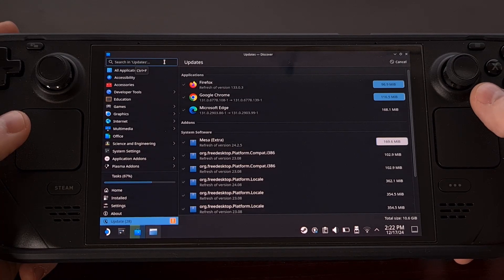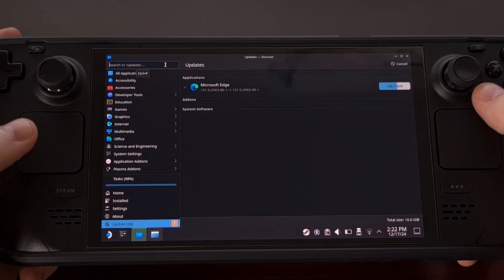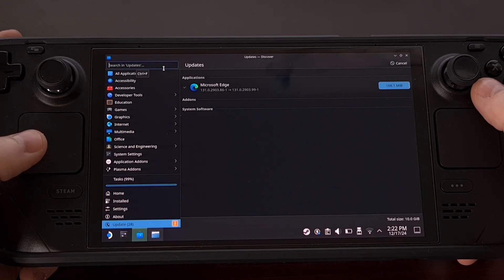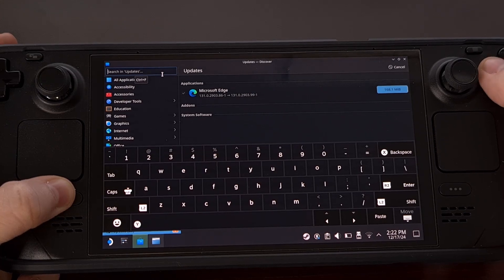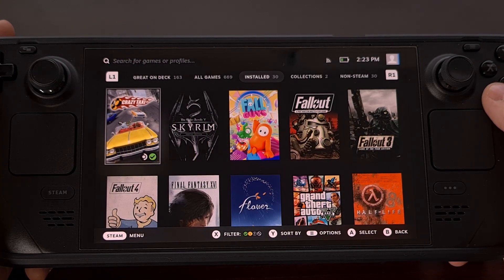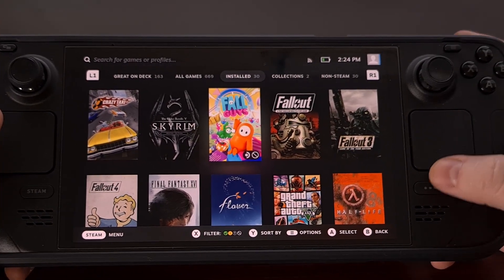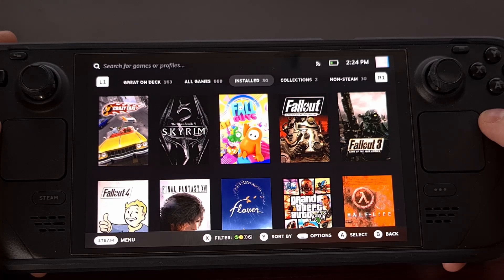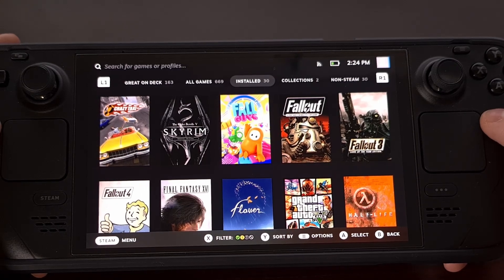Steam Deck Basics: Summoning the Keyboard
If you've had to type something in while on the Steam Deck, you'll need to bring the keyboard up first.

Written Tutorial
coming soon!

Summary
Have you ever clicked on a text box with the Steam Deck and found that the keyboard just refuses to appear?
This is sadly more common than I would like, but there's a quick and easy way to manually summon it.

We can do this by simply holding the STEAM button down. . .and then pressing the X button.
As long as you've pressed the X button while still holding the STEAM button down. . .then it should make the keyboard appear.

There are actually a lot of Steam Deck button combos like this that I can share with you.
Like controlling the mouse cursor with the STEAM button and the trackpad.
And adjusting the brightness by pressing and holding the Ellipsis button
And then pressing up on the left joystick

I can't promise that I'll be able to reply to everyone, but I will definitely help out when I can.